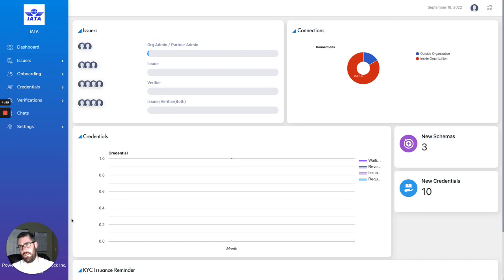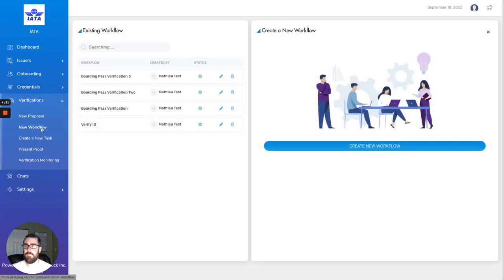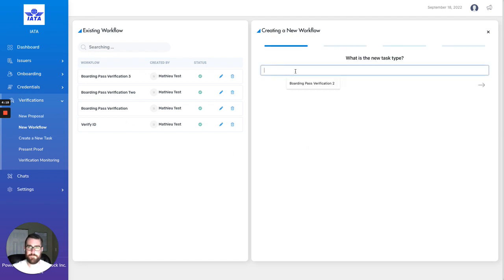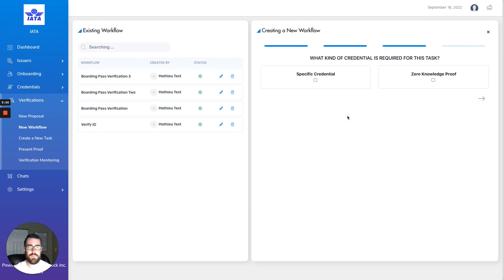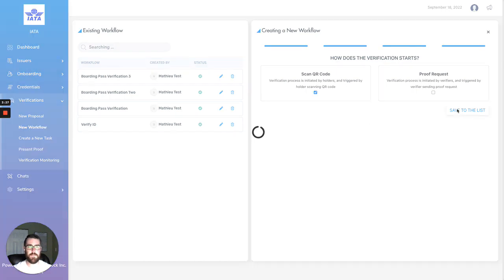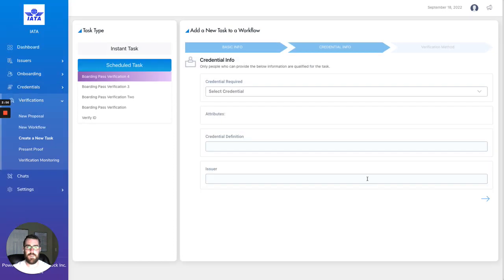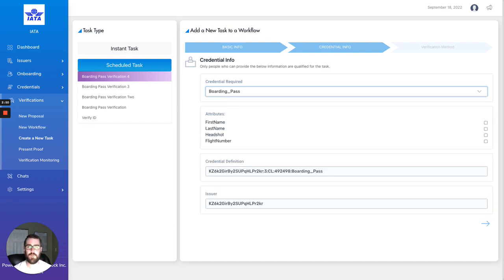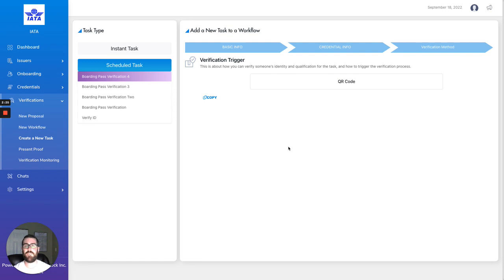Creating a Credential Verification Workflow, using Orbit Enterprise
This video demonstrates how an administrators can use Orbit Enterprise to create custom templates and workflows around verifiable credential verification for re-use purposes.